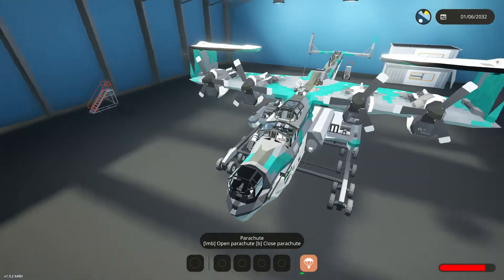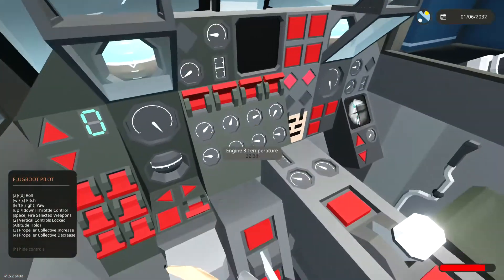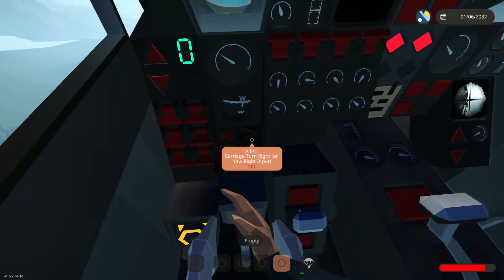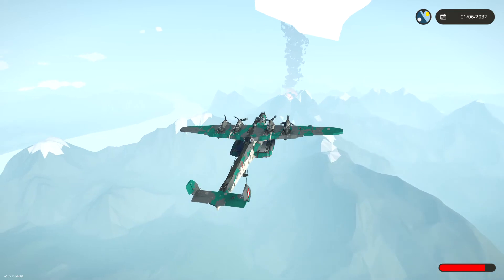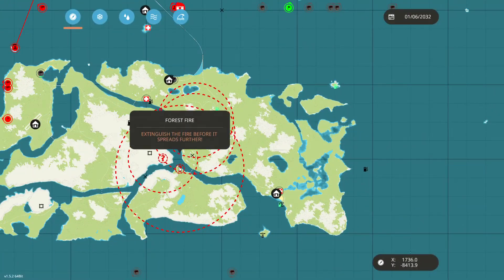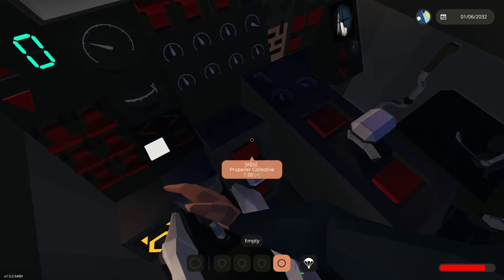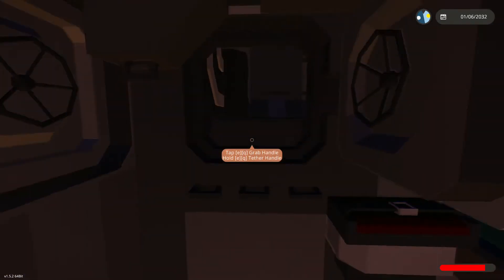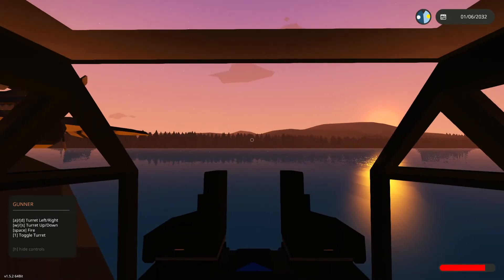I attempted to fly this beast in stormworks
I fly a huge seaplane